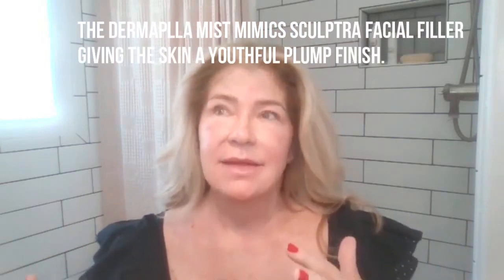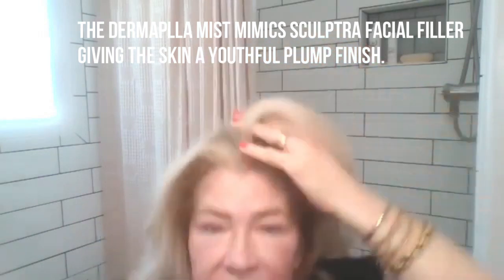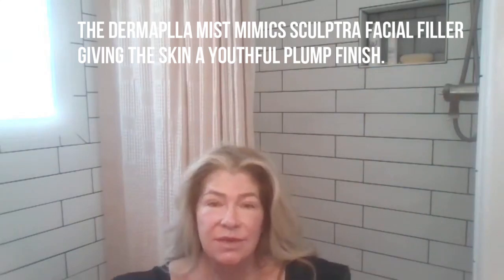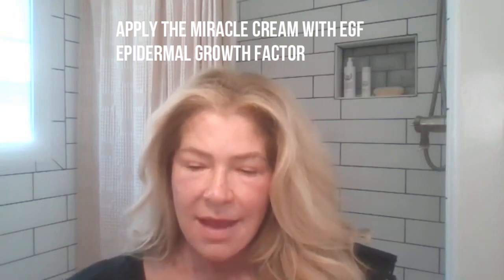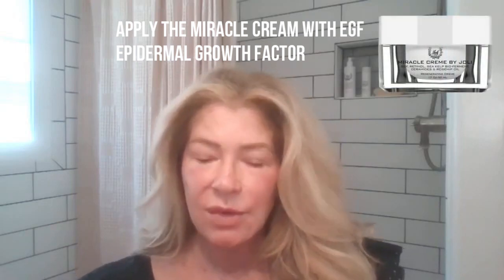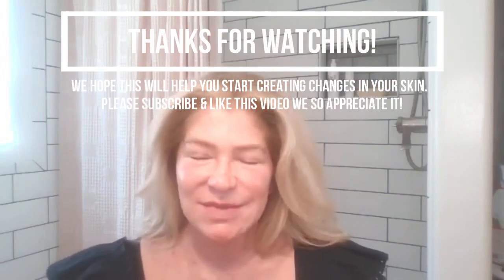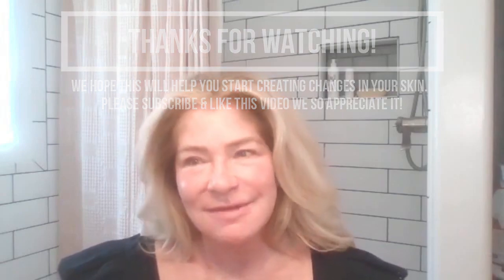Wow I am seeing results with Laser Light Therapy & LED Panel!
Kelly J. - Founder of Joli Visage Skincare brings you tips and tricks from the skin clinic on how you can do home treatments that are effective and create changes in the skin!

Sign up for our Insider's Club Deals to receive coupons & product discounts!

Kelly J.